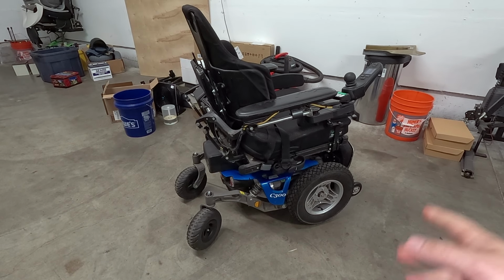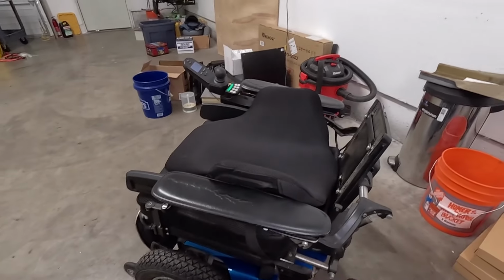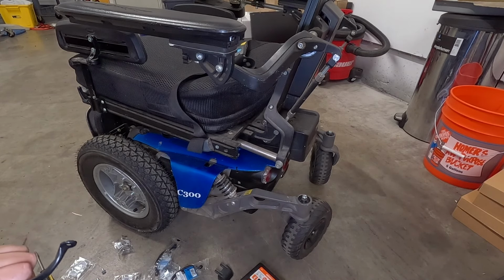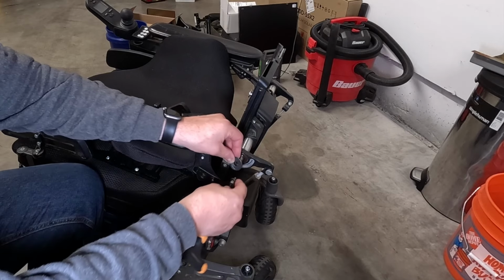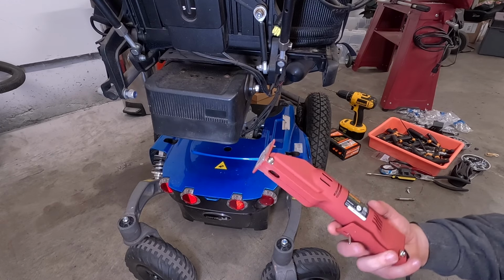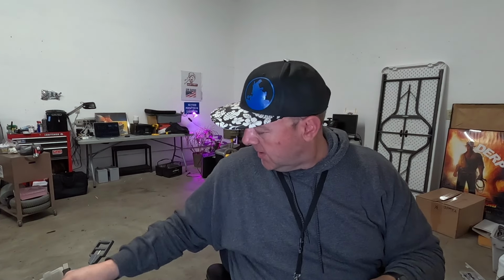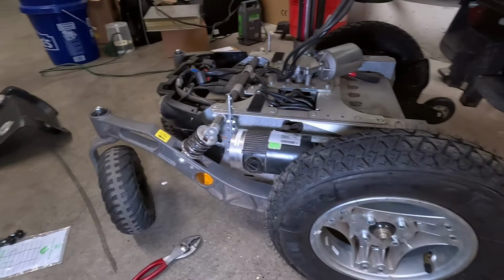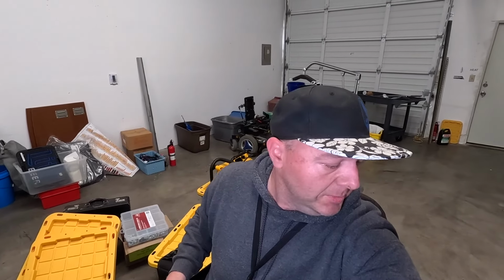VLOG 707: modding a chair for air travel!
let's explore some options to modify the C300 for air travel! low overall height, joystick & armrest protection.. labels.. lets go!!

0:00 intro
2:19 quick side note!
4:55 the plan!
9:56 brackets!
13:28 different brackets
14:37 test run!
19:40 cutting plastics
20:32 bags for stuff!
23:23 brake lever mods!
27:01 LABELS!
30:06 final thoughts!

gray bag
black bag

Mailing Address:
Totally Normal
1327 SE Tacoma St
SUITE 158